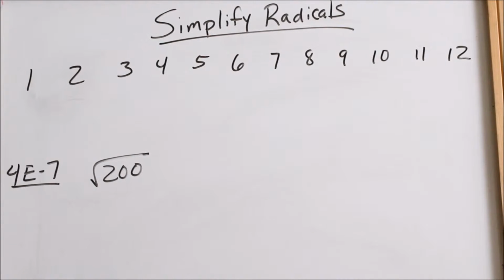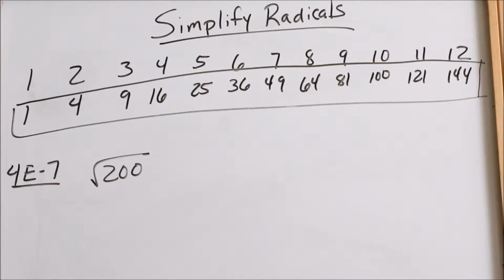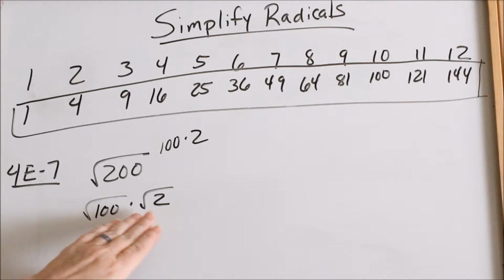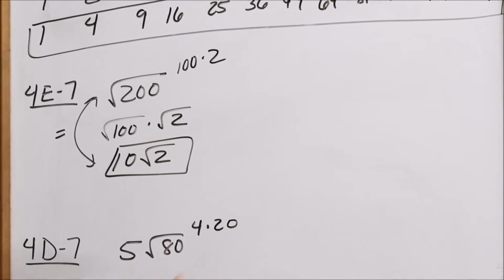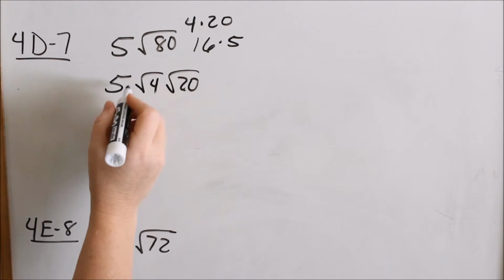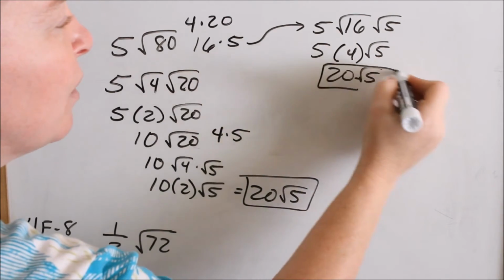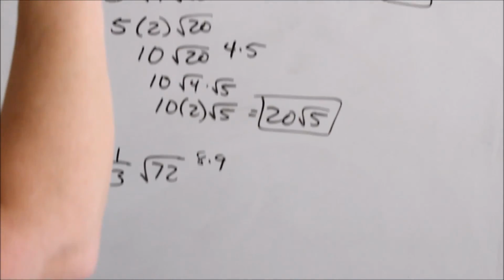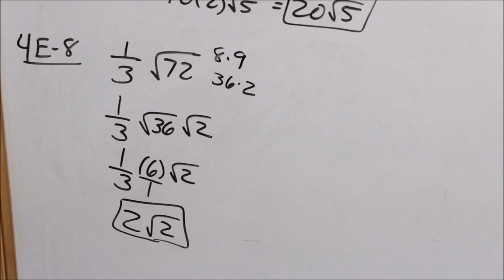Lesson 4 - Simplifying Radicals